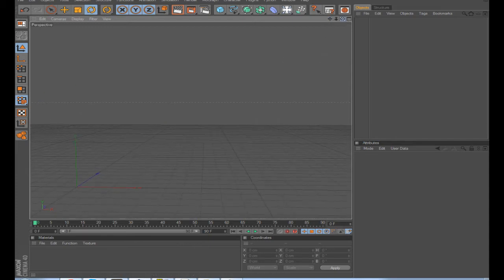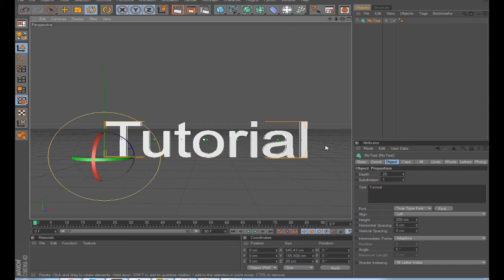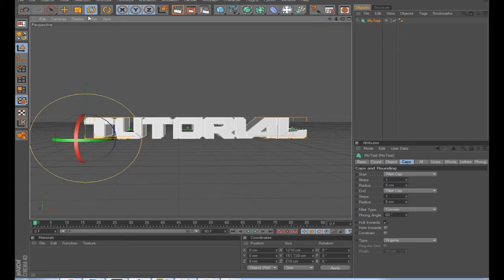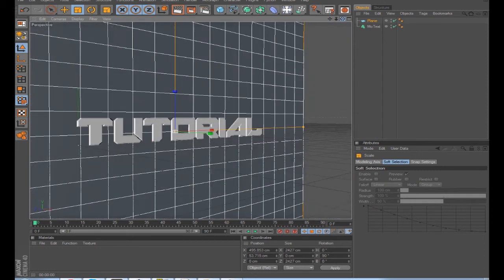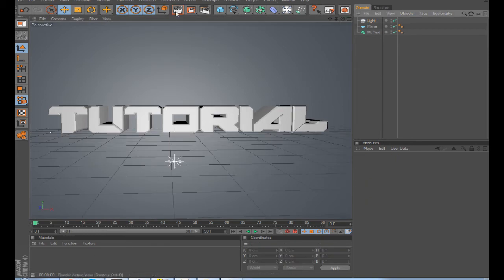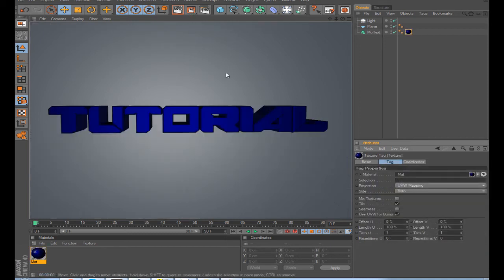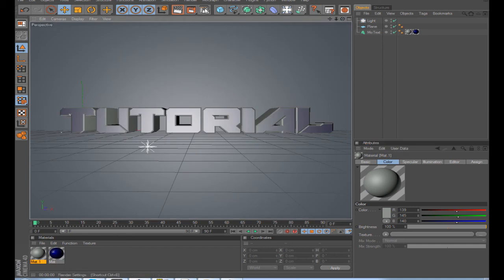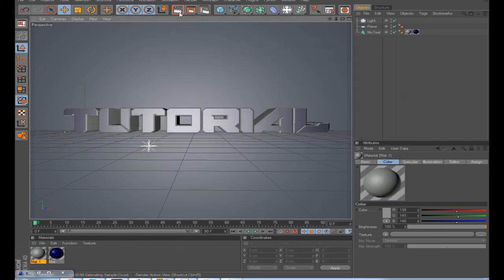Cinema 4d basics - Make a simple desktop background ep.01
Here we learn how to navigate and create a simple desktop background